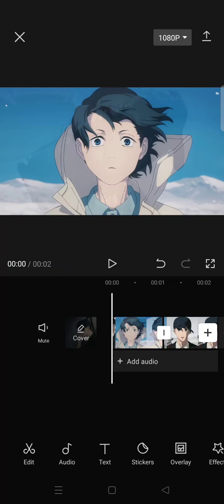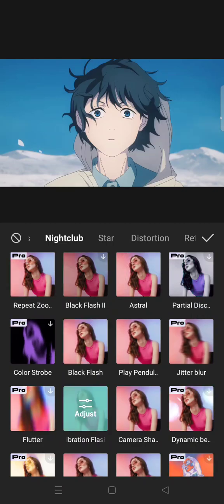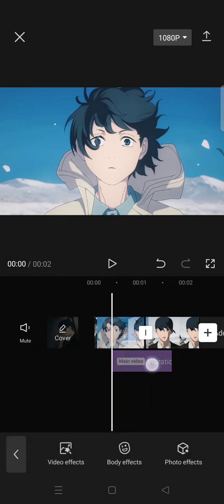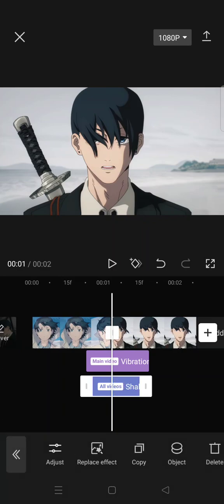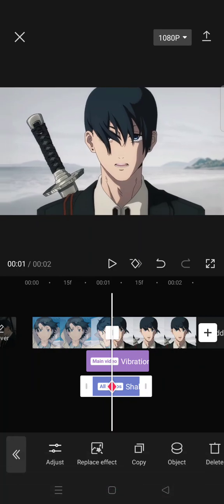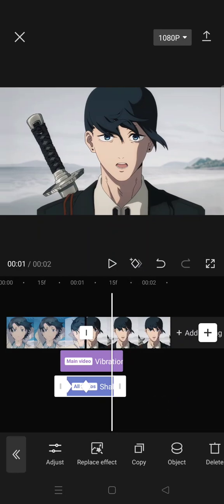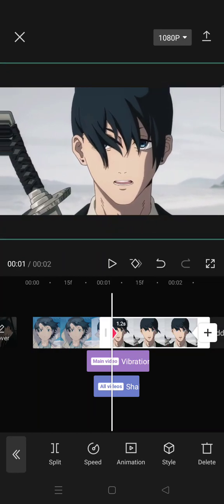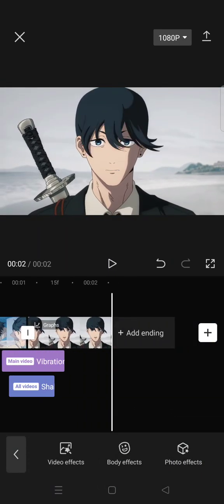~Shake Things Up: A Step-by-Step Guide to Adding the Perfect Shake Effect on CapCut to Your Videos!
Get ready to elevate your video editing game with our step-by-step guide on adding the perfect shake effect using CapCut! 🎬 Shake Things Up with the latest video editing techniques that will make your content stand out and captivate your audience.

In this tutorial, we'll walk you through the entire process of creating dynamic and attention-grabbing videos. Whether you're a beginner or an experienced editor, our easy-to-follow instructions will help you master the art of adding the perfect shake effect to your clips.

🚀 Key Highlights:

Learn how to navigate CapCut's user-friendly interface.
Discover the secrets behind selecting the right shake effect for your videos.
Dive into the world of keyframes and animation to enhance your visual storytelling.
Transform ordinary clips into extraordinary masterpieces with our expert tips.
🎥 Why Shake Effects Matter:
Shake effects add energy and excitement to your videos, making them more engaging for your audience. From subtle vibrations to dramatic shakes, we'll guide you on how to strike the perfect balance for your content.

🔥 Ready to Shake Things Up? Follow These Steps:

Import your clips into CapCut.
Explore the Nightclub category and select the Vibration Flash effect.
Trim, adjust settings, and add keyframes for a personalized touch.
Dive into the Shake effect, positioning it strategically for maximum impact.
Zoom in on specific clips, creating dynamic visuals with ease.
Have questions or want to share your creations? Drop them in the comments below. Get ready to transform your videos and leave your audience in awe! 🌟